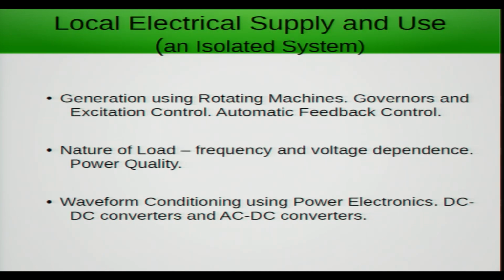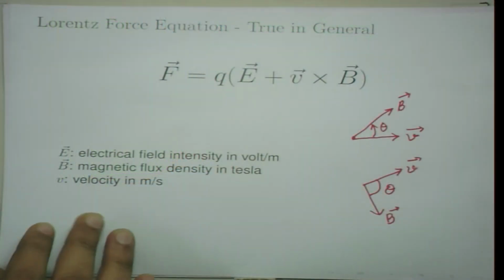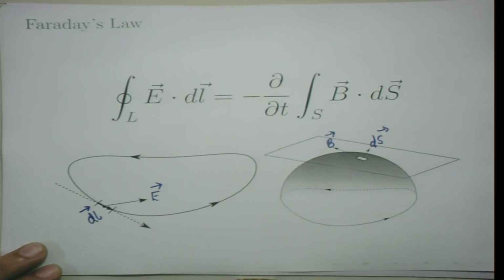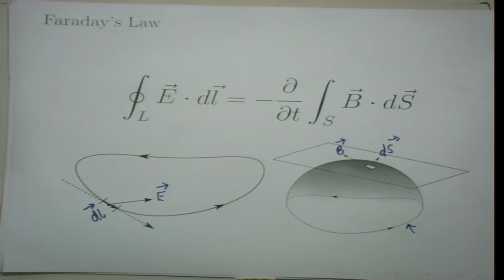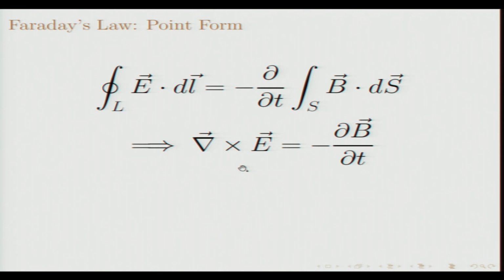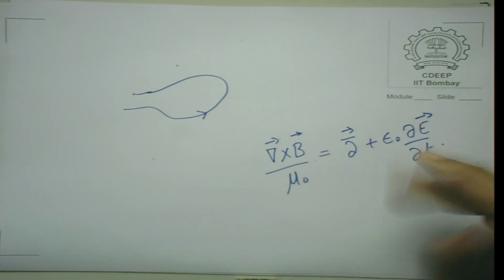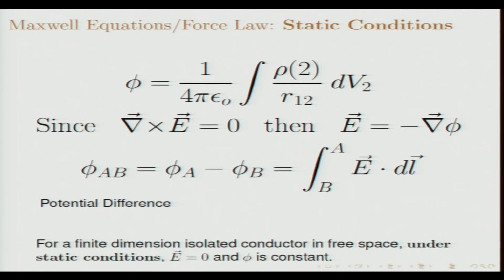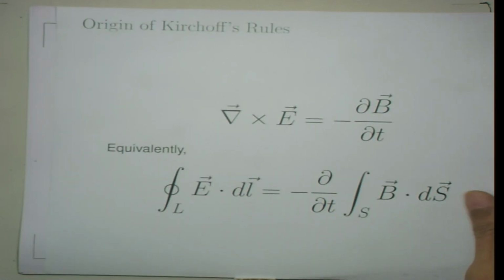Arpit Prof Anil Kulkarni L1 11 10 2019